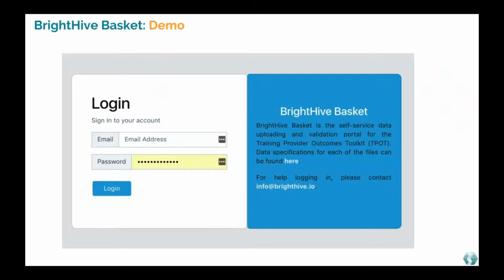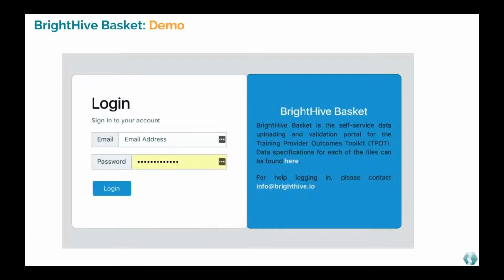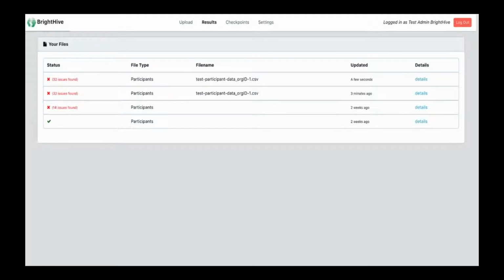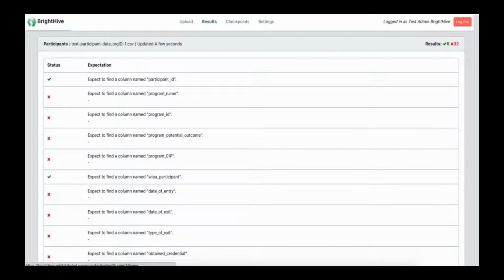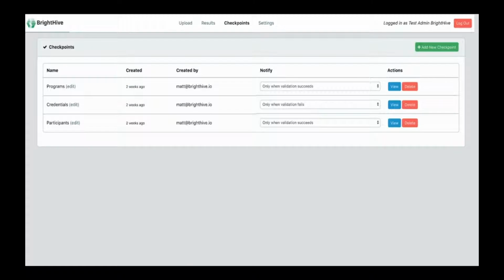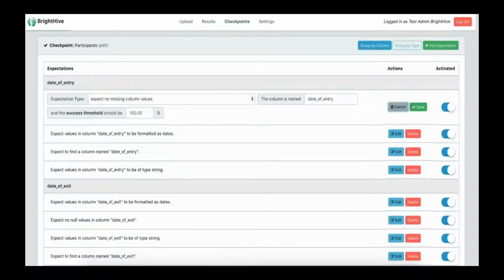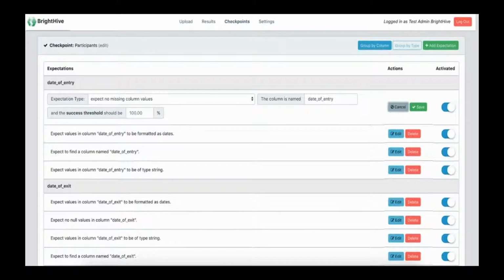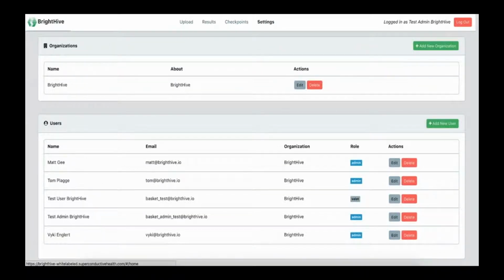BrightHive Basket Demo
BrightHive’s Head of Platform, Tom Plagge, provides a short demonstration of Basket, BrightHive’s secure, customizable data upload portal that improves the quality, transfer, and use of shared data.